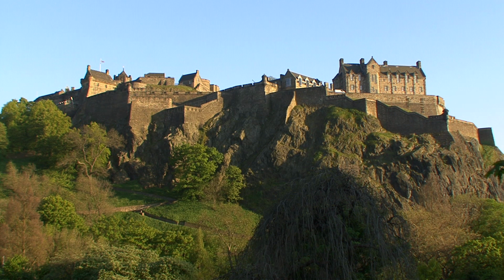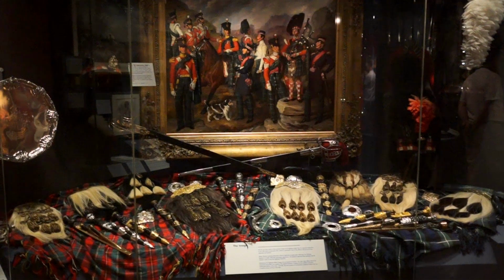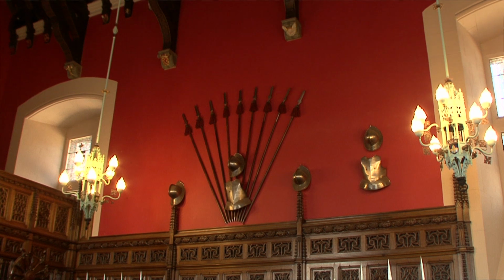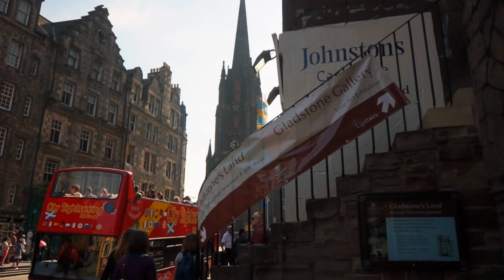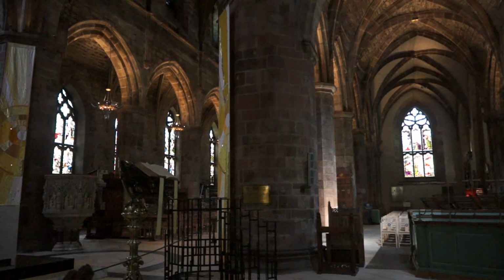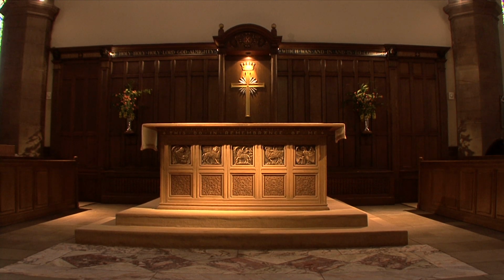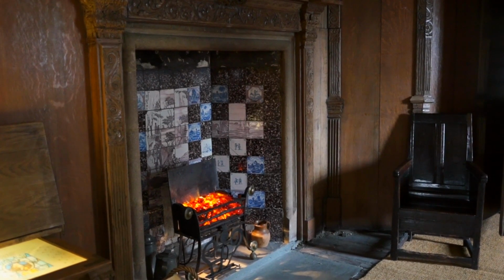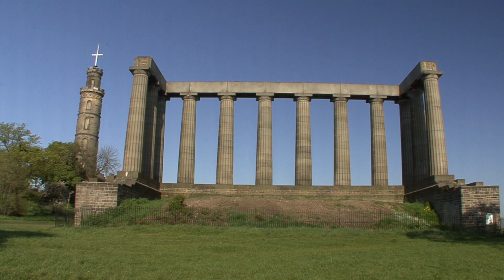Edinburgh (Scotland) Vacation Travel Video Guide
Vacation travel video about destination Edinburgh in Scotland.
In the centre of the old town, Edinburgh Castle sits atop the basalt cone of a long-extinct volcano. It is the most visited castle in Scotland and still guarded by soldiers but it is now mainly tourists who storm the defiant rock. Northumbrian king, Edwin, commanded the castle to be built in the seventh century A.D., the "castle on the hill", Edinburgh.The Royal Mile leads from the mighty fortress, downwards, a sloping road from which narrow streets branch off. Just off the upper Royal Mile is the church and cemetery of Greyfriars with its many historical and atmospheric tombs. Its cemetery became well known due to two Irishmen who exhumed newly-buried corpses in 1827 in order to sell them to the local anatomical institute. The Royal Mile eventually narrows and ends at the Palace Of Holyrood House, official Scottish residence of the British Queen. The East Princes Street Gardens are the city’s green paradise with large trees, well-manicured lawns and the massive Sir Walter Scott Monument. This city of poets and culture is one of the oldest urban regions in Europe... and home of the Scottish nation.